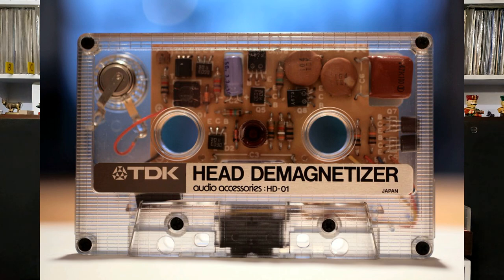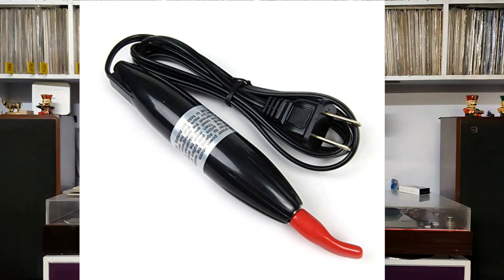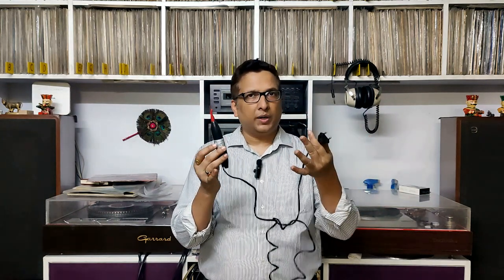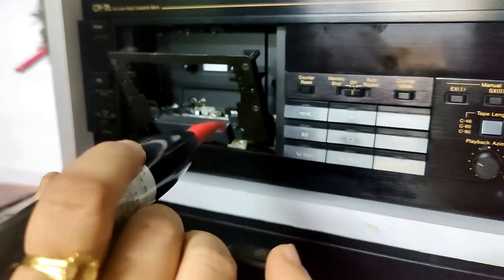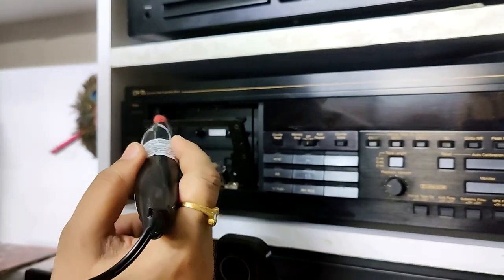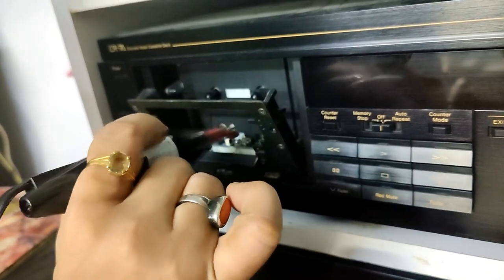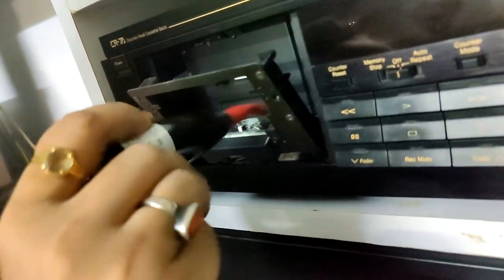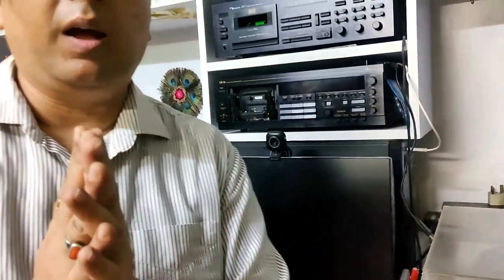Cassette Deck - Head Demagnetization !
An important, periodic activity to get the best out of your cassette decks.